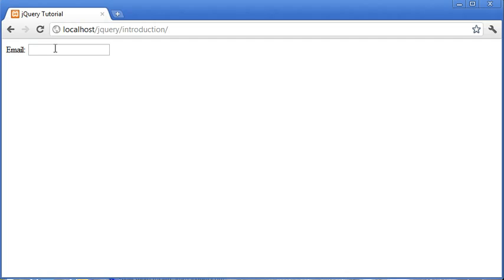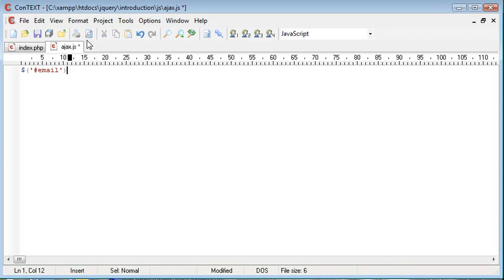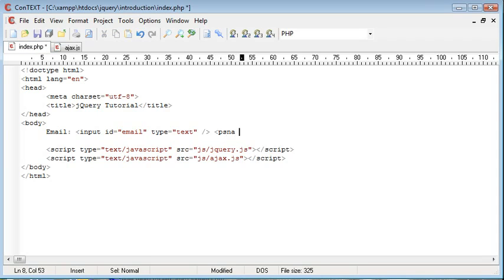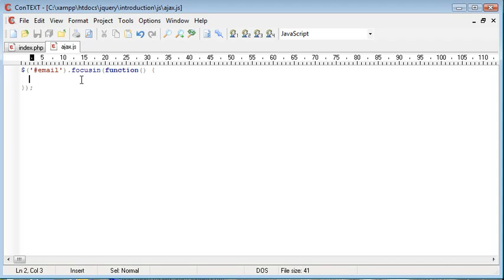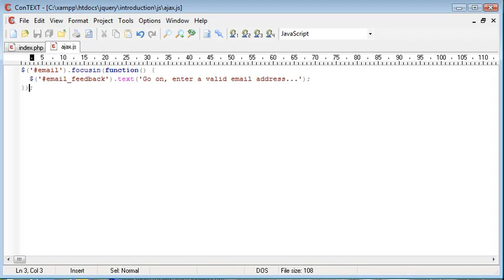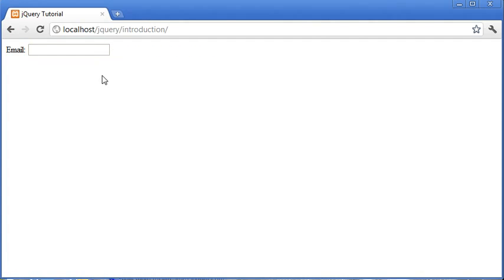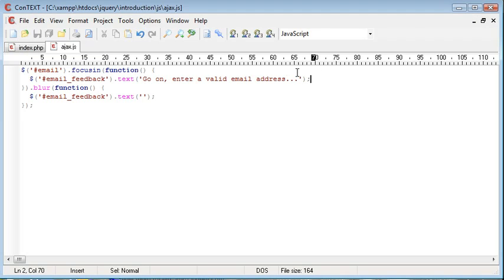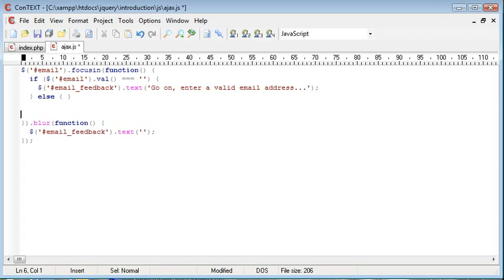Email validations 2